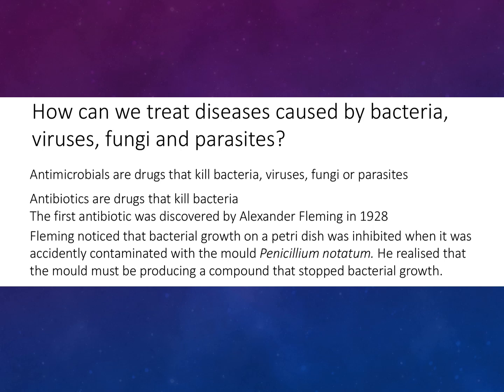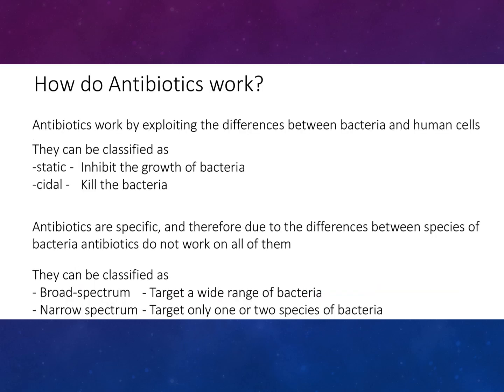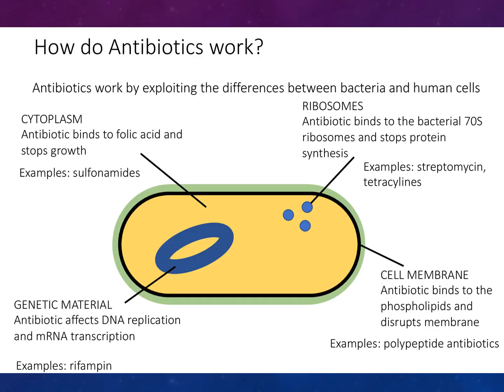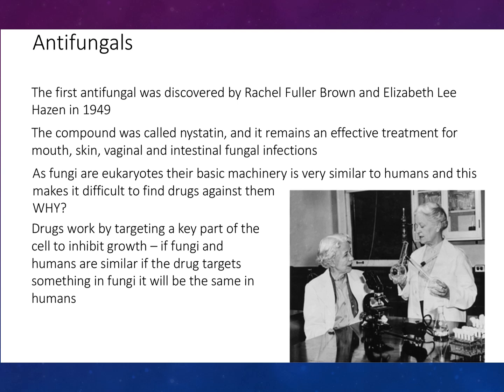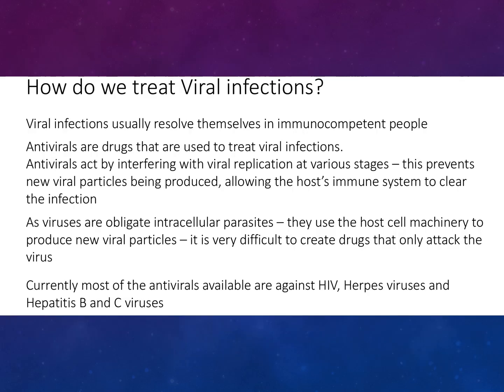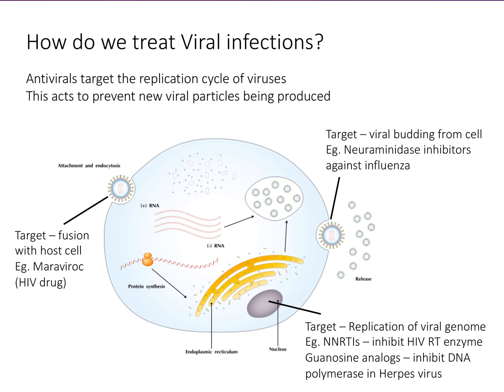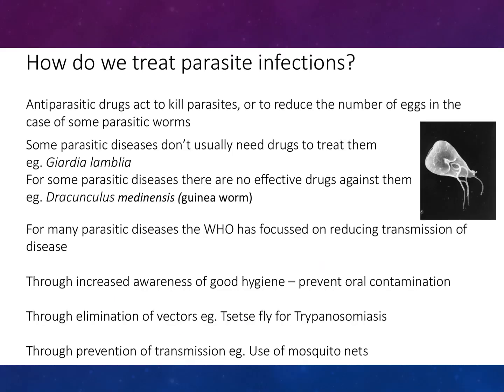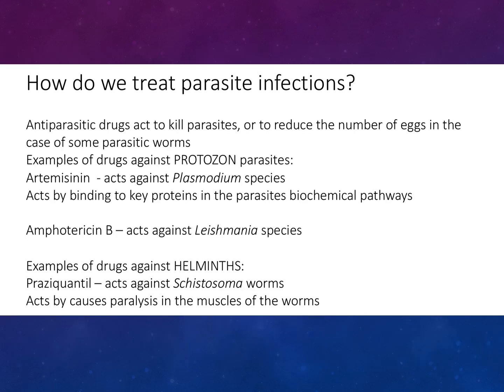Mastering Antimicrobials: Antibiotics, Antifungals & Antivirals Explained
What’s the difference between antibiotics, antifungals, and antivirals? 💊 In just under 5 minutes, this video provides a clear and concise overview of how these three powerful drug types work to combat bacteria, fungi, and viruses. Learn their mechanisms of action, common uses, and the growing concern of resistance. Ideal for students, healthcare professionals, or anyone looking to understand infectious disease treatments quickly and effectively.

0:00 – Introduction: What are antimicrobial drugs?

0:30 – Antibiotics: How they work & what they target

1:30 – Antifungal drugs: Mechanism & examples

2:30 – Antiviral drugs: How they combat viral infections

3:30 – Antimicrobial resistance & responsible usage

4:10 – Summary and key takeaways